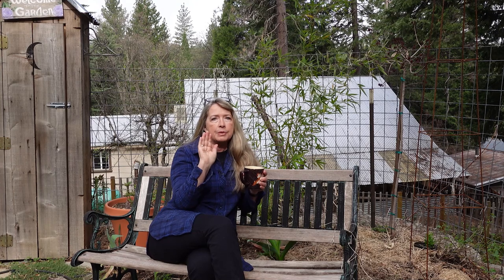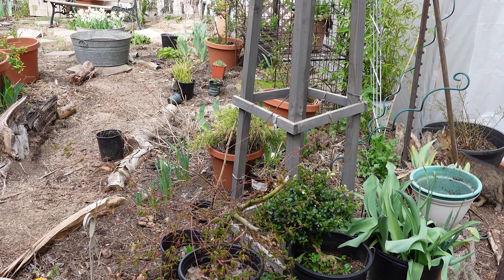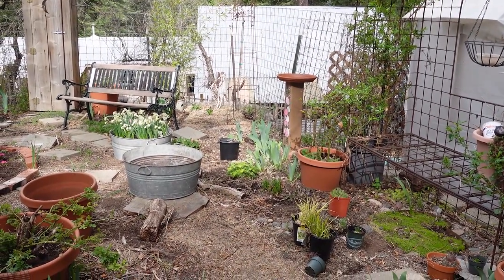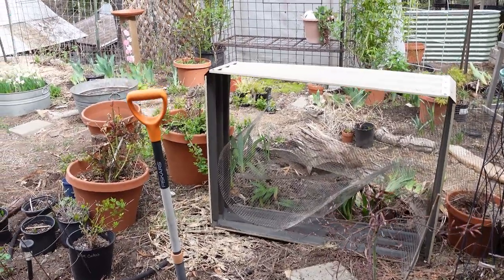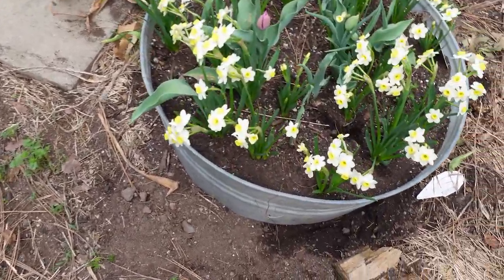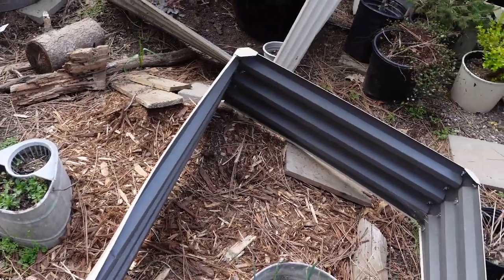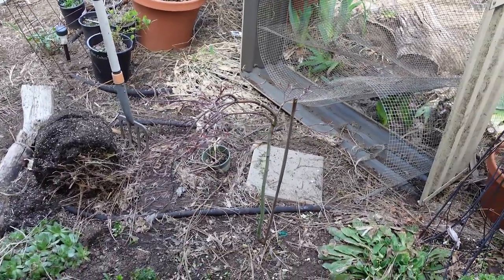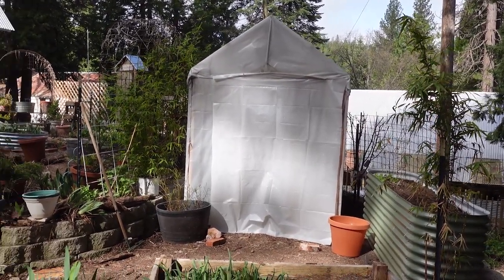What is Still Alive? May 2023 Secret Cottage Garden Tour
Come see the Secret Cottage Garden in May and hear my plans for it. Is anything growing yet?

~Tools~

Mailing Address:
Pamela Groppe